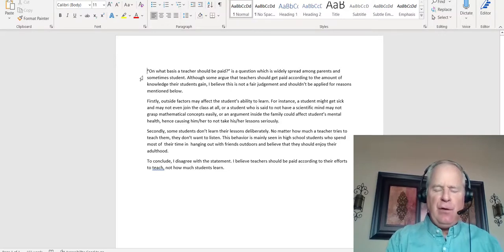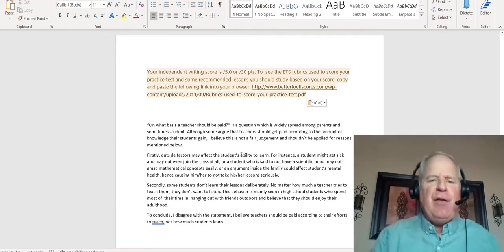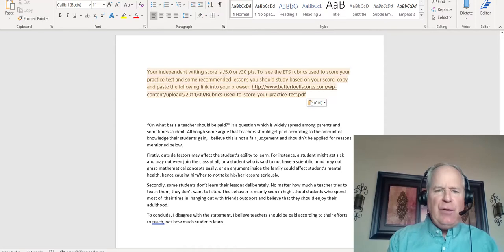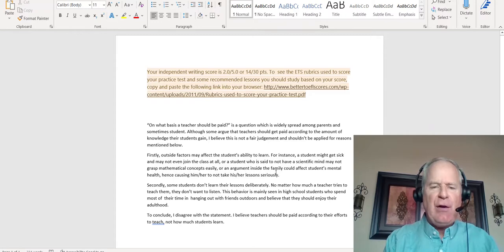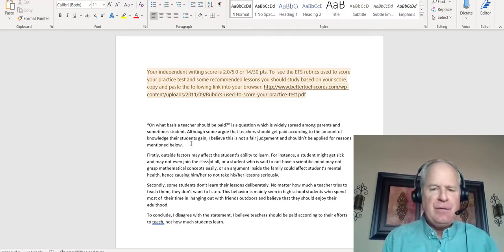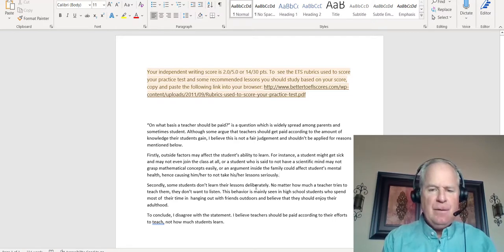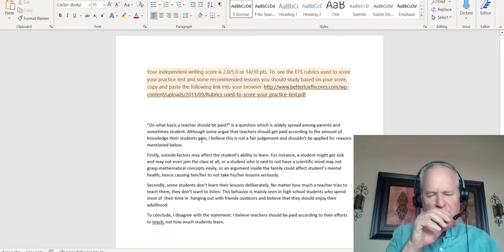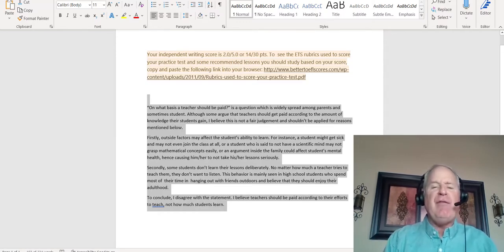Your TOEFL essay is incredibly underdeveloped (14/30 pts.)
Unedited essay:

“On what basis a teacher should be paid?” is a question which is widely spread among parents and sometimes student. Although some argue that teachers should get paid according to the amount of knowledge their students gain, I believe this is not a fair judgement and shouldn’t be applied for reasons mentioned below.
Firstly, outside factors may affect the student’s ability to learn. For instance, a student might get sick and may not even join the class at all, or a student who is said to not have a scientific mind may not grasp mathematical concepts easily, or an argument inside the family could affect student’s mental health, hence causing him/her to not take his/her lessons seriously.
Secondly, some students don’t learn their lessons deliberately. No matter how much a teacher tries to teach them, they don’t want to listen. This behavior is mainly seen in high school students who spend most of  their time in  hanging out with friends outdoors and believe that they should enjoy their adulthood.
To conclude, I disagree with the statement. I believe teachers should be paid according to their efforts to teach, not how much students learn.